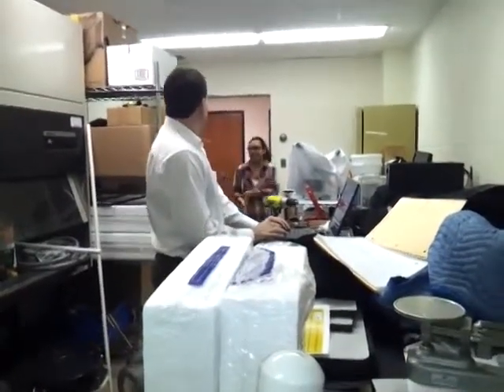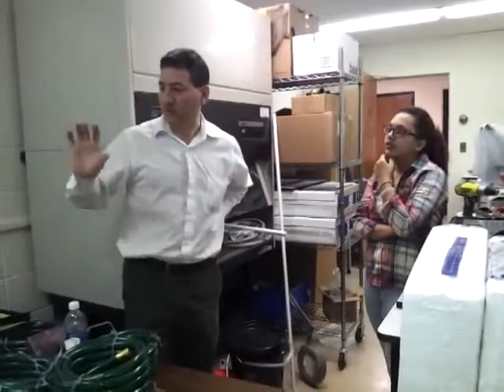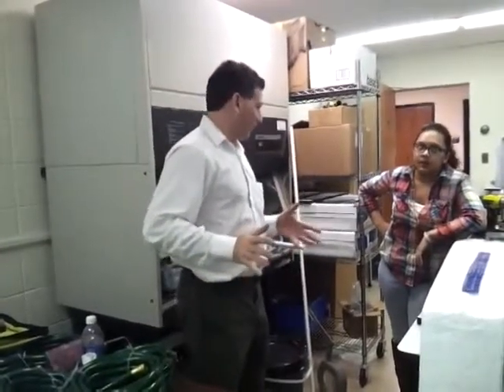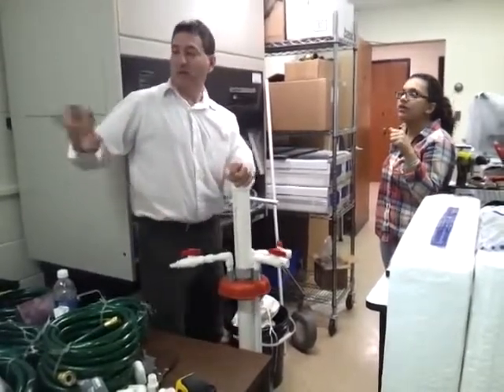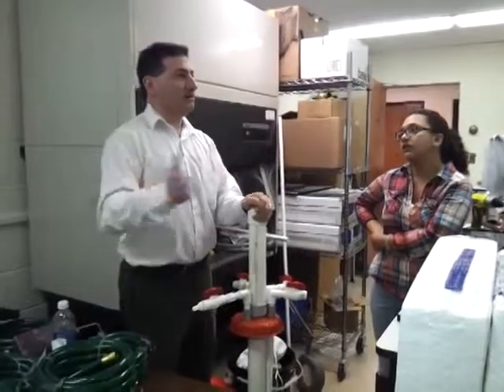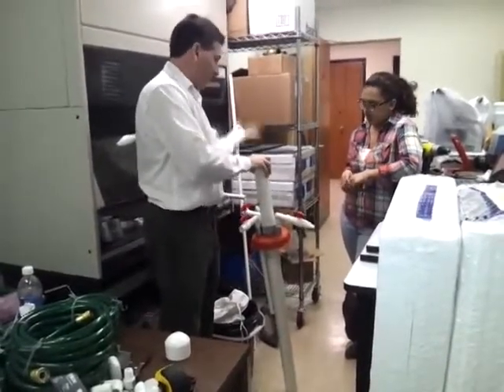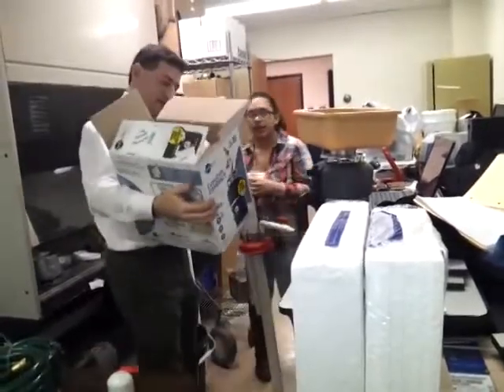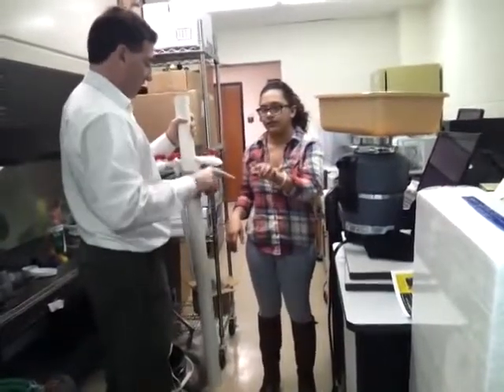Explaining our biogas project to a Mercy Maverick student